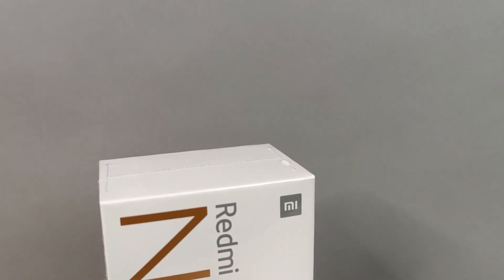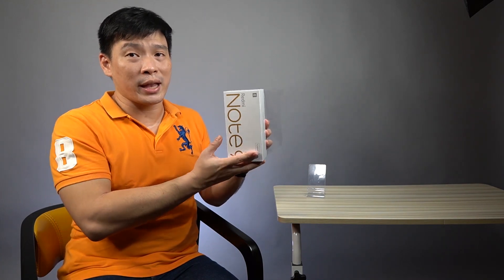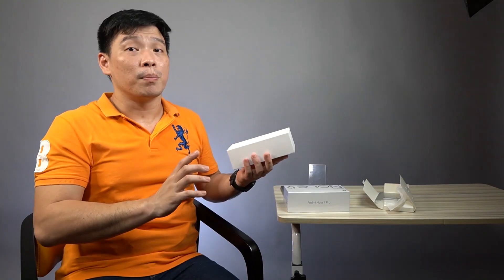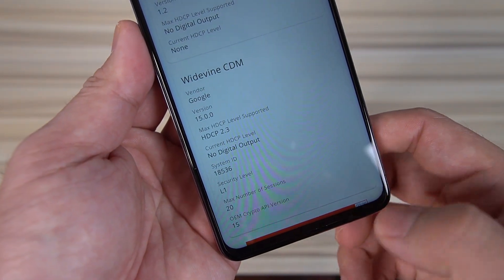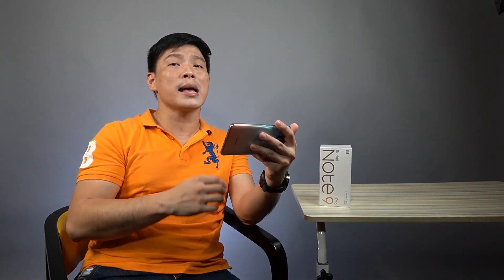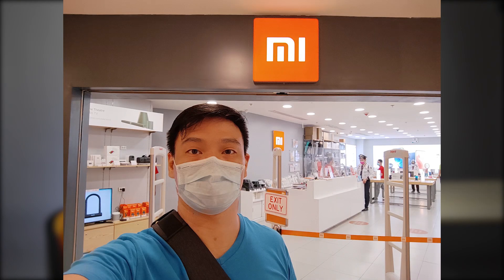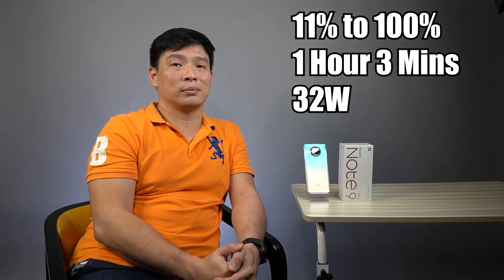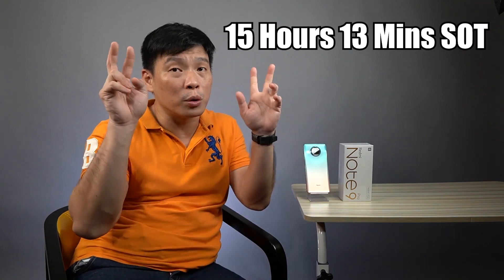Redmi Note 9 Pro 5G! Cheapest 5G Device I have Tried!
Well the Title said it all, we have a value champ here. We as far as I am concerned, with its current price, its just around 20 USD more than the Poco X3 in the Philippine setting and definitely this is the better choice than the X3 at its given price. But would the performance be up to the standards?